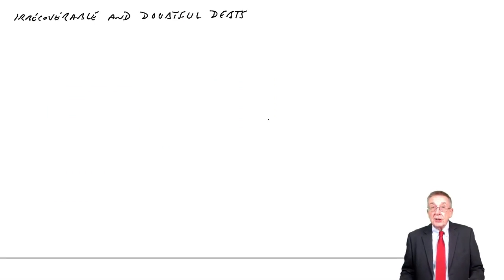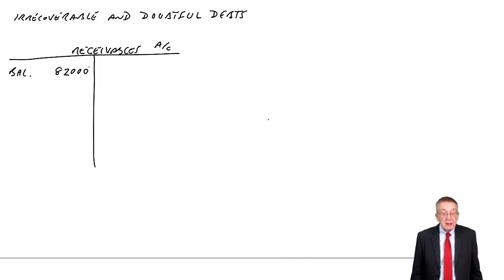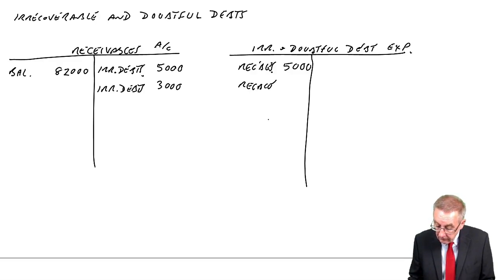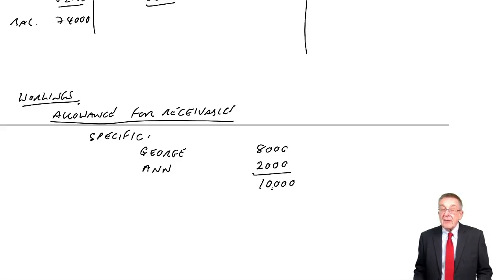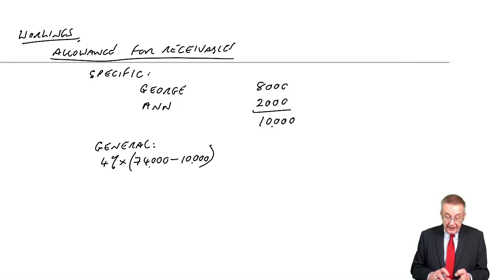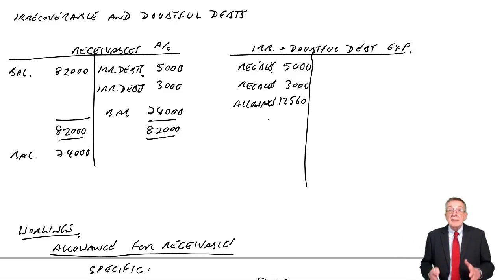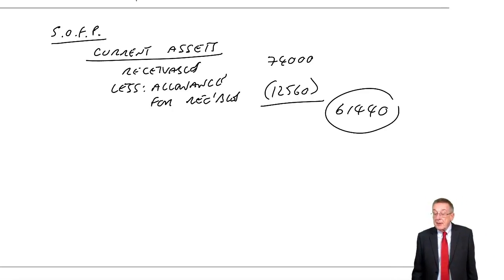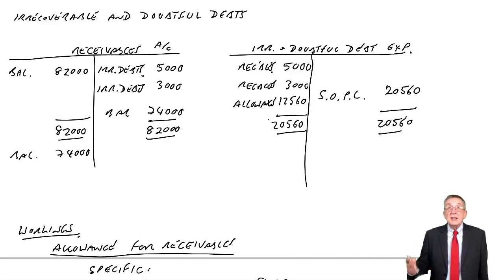CIMA BA3 Irrecoverable Debts and Allowances (part b)